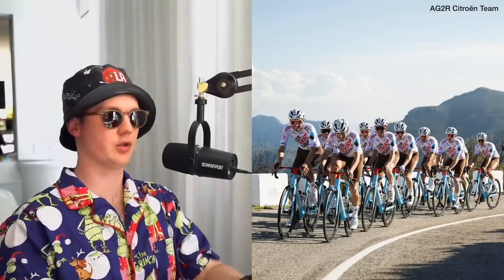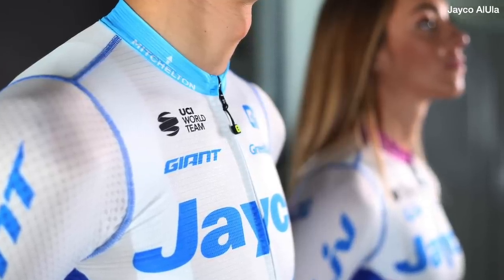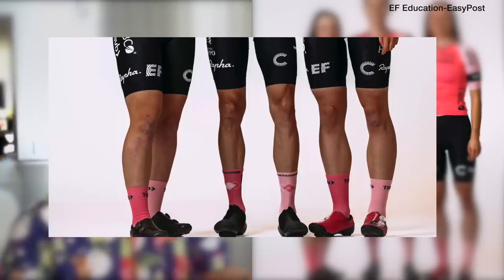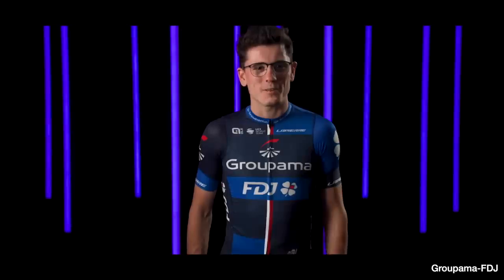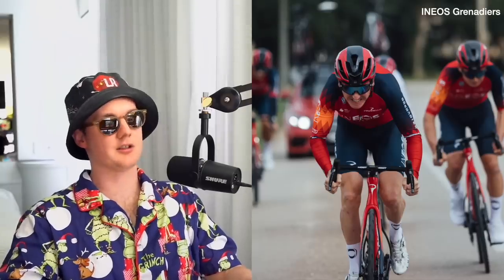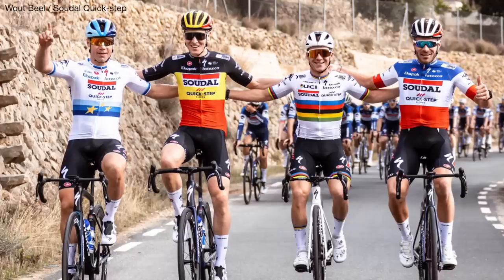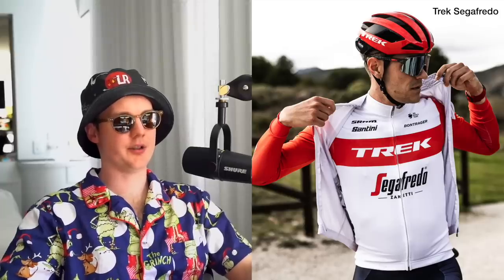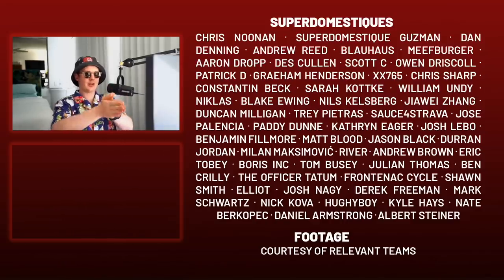Brutally Reviewing Every Pro Cycling Team Kit | Men's World Tour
Lanterne Rouge reviews every WorldTour team kit released for 2023

Credits:
Footage | Courtesy of relevant teams